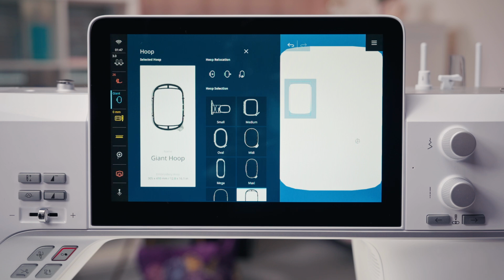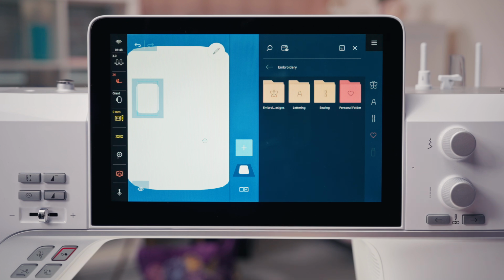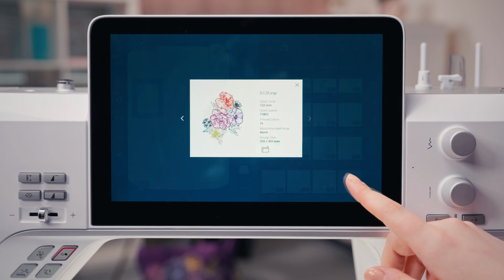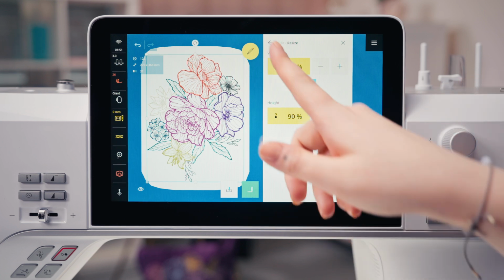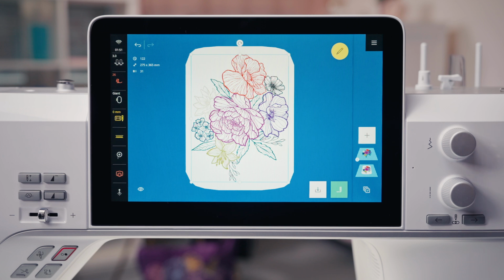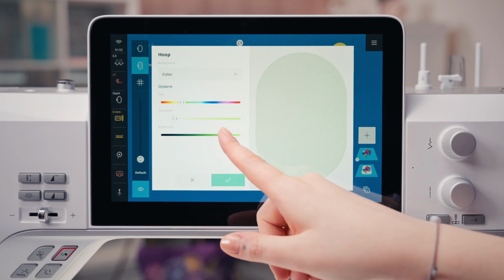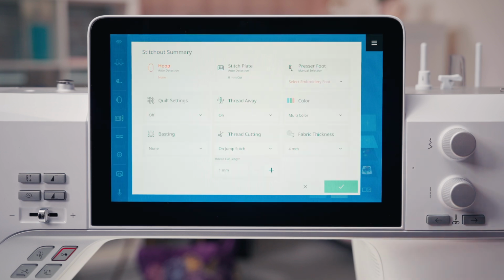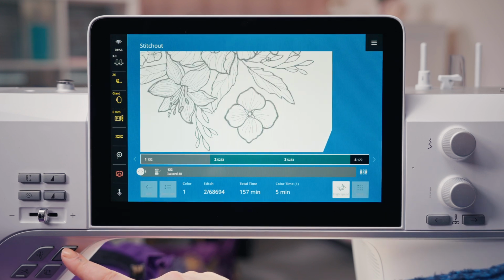BERNINA 990 – How to understand the Embroidery User Interface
| The user interface of the BERNINA 990 is outstanding. The large centrally located interactive touch screen with gesture capabilities, icons with text descriptions makes sewing and easier than ever.

Find out more about the BERNINA 990 or at your local specialized BERNINA dealer.